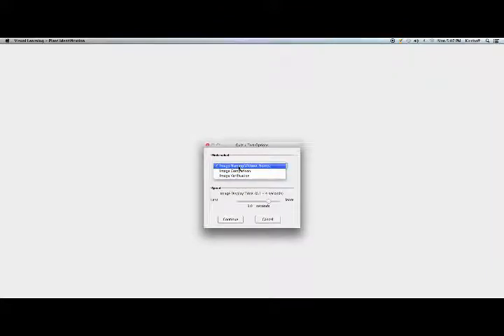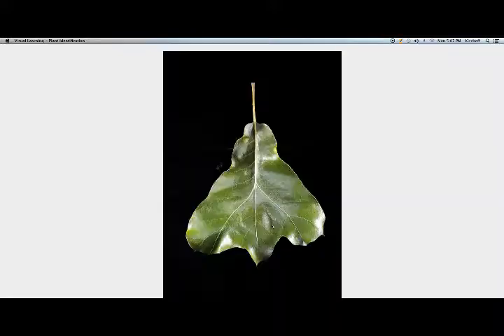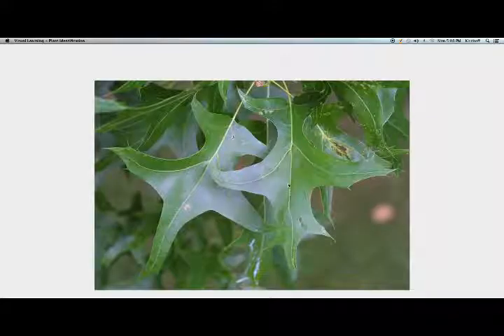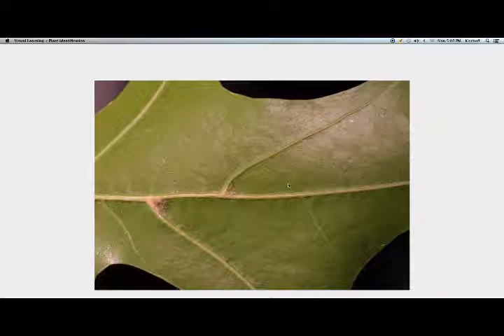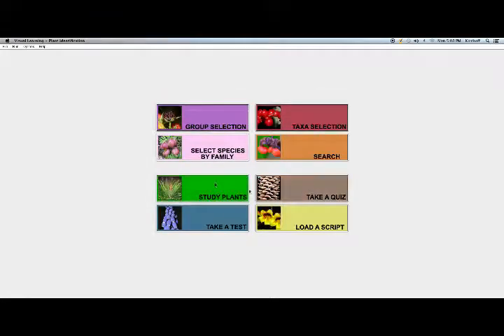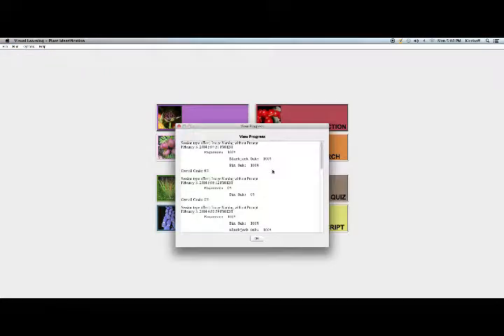10 Tutorial Image Naming without Prompt Test